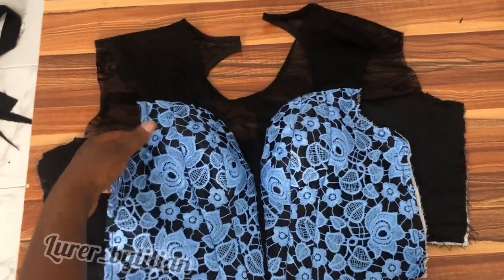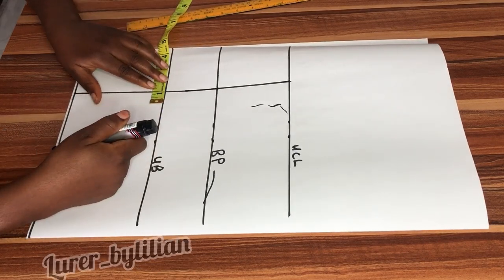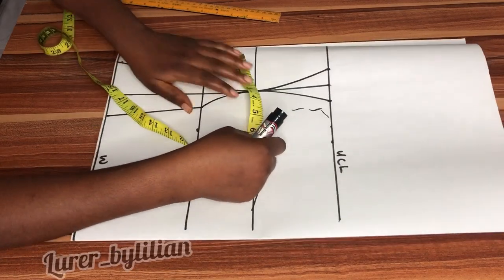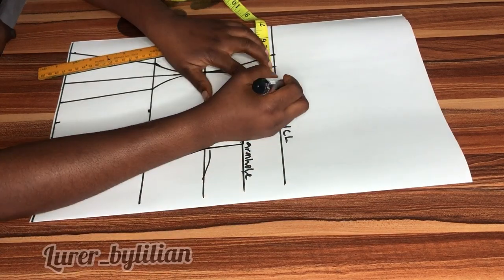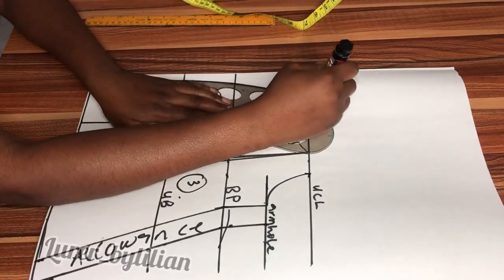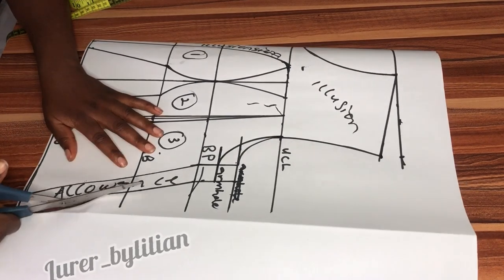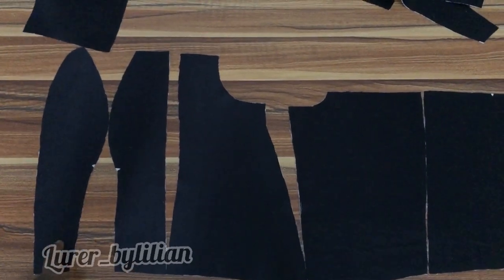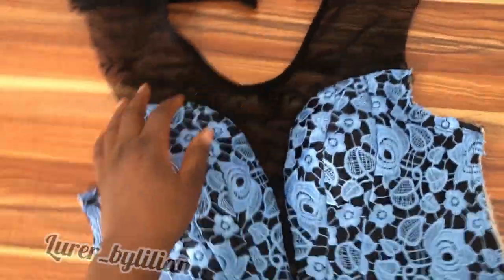How to make a deep v yoke/ illusion yoke